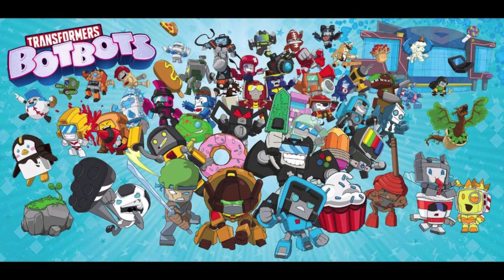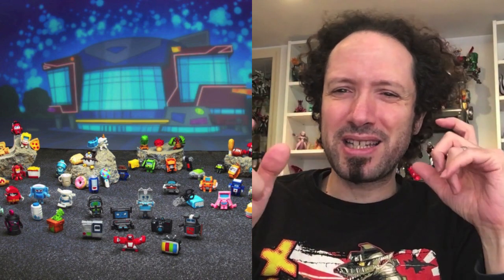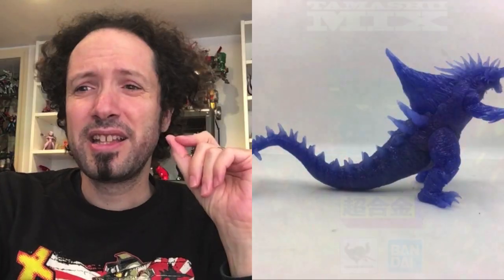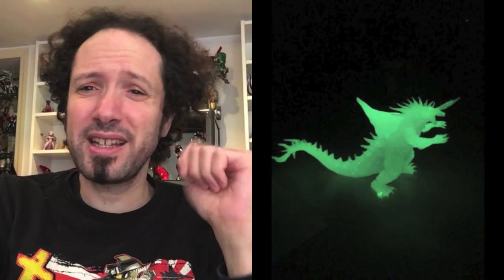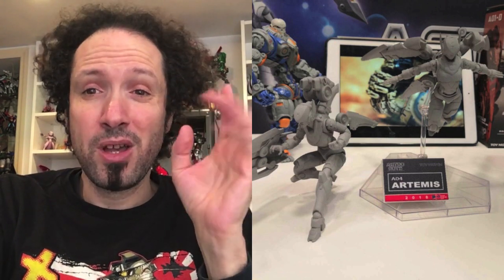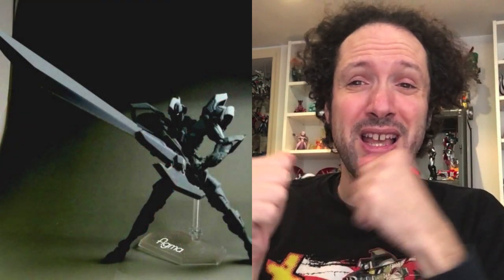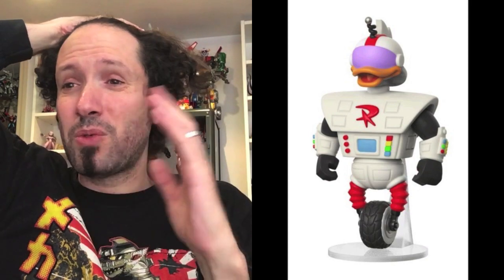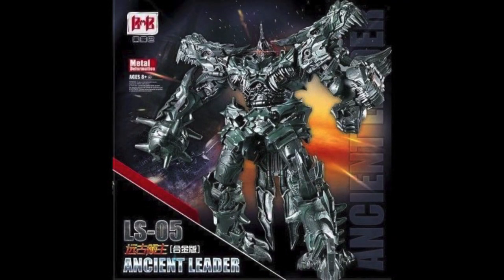ULTRA-Z NEWS! TRANSFORMERS! DISNEY! GRIDMAN! SUPER ROBOTS! MORE!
On this pre-Tamashii Nations 2018 Ultra-Z News I catch up on the last week's worth of cool ToyNews! Give it a chec!